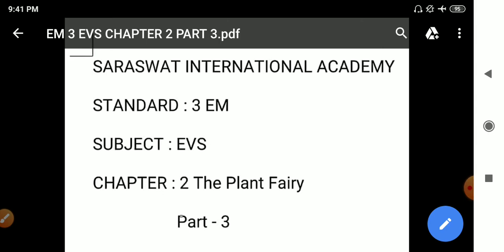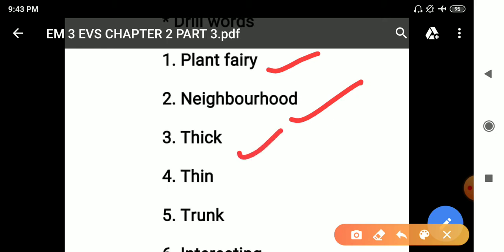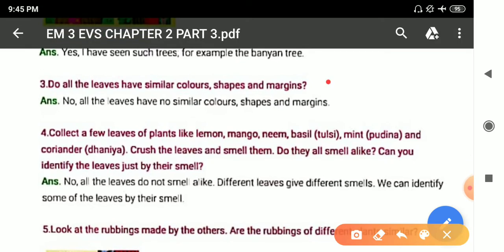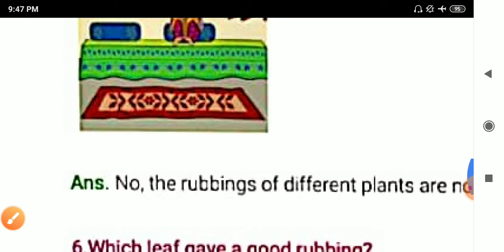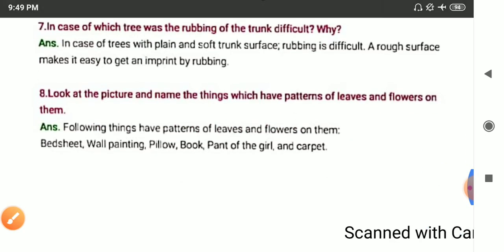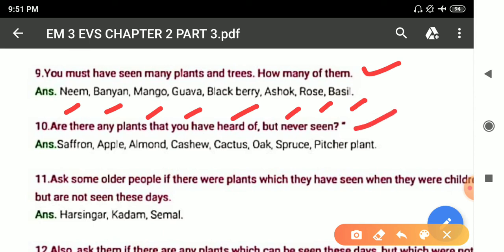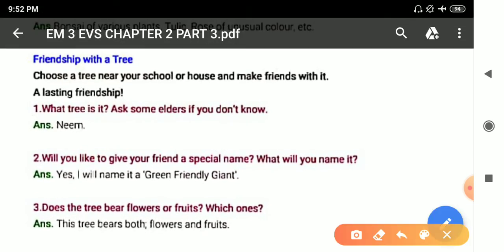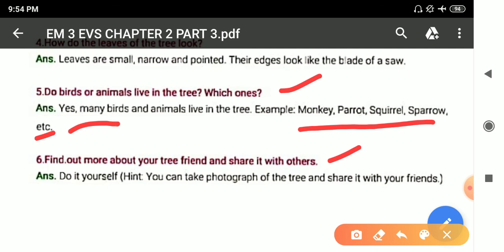EM 3 EVS CHAPTER 2 PART 3